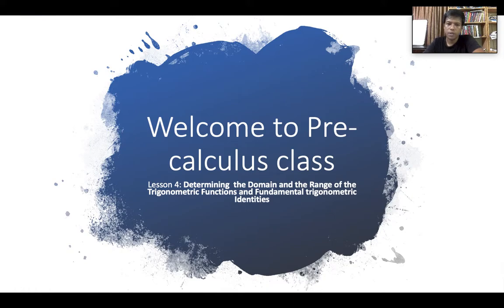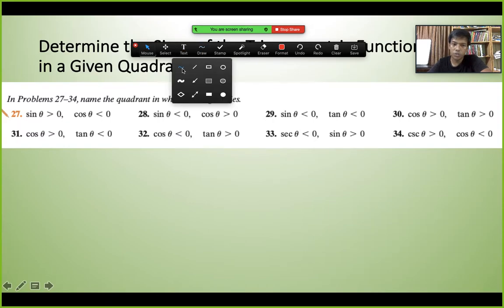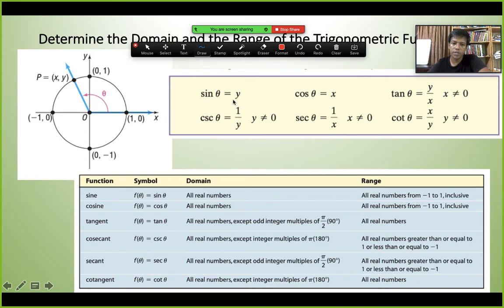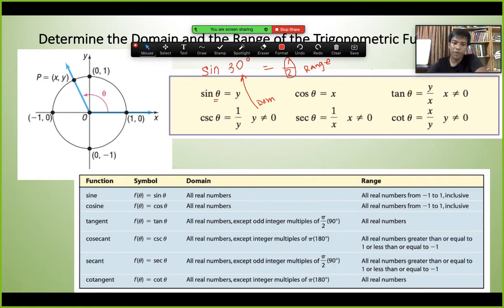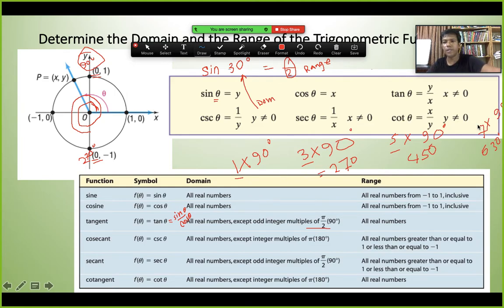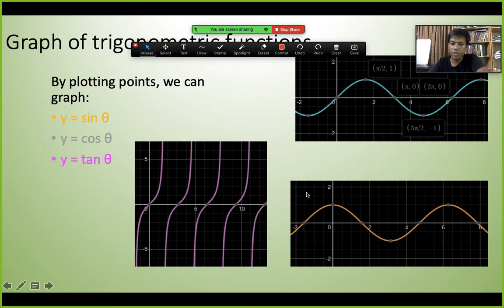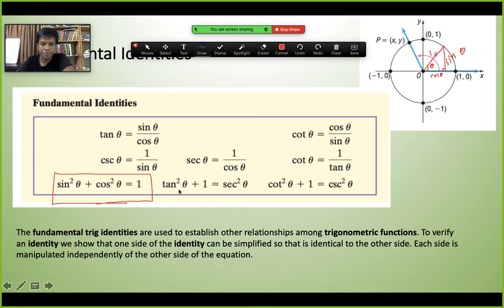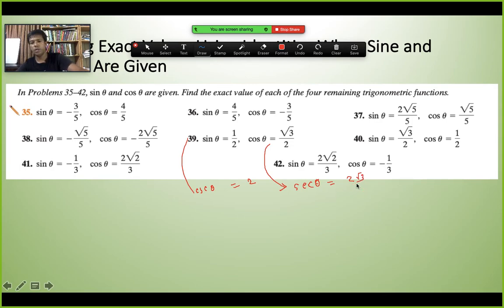300 Fall 2021 Lesson 4: Domain and the Range of the Trigonometric Functions and Identities